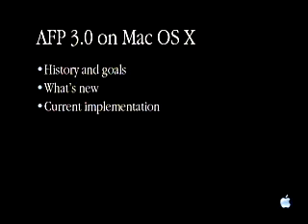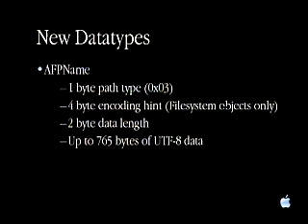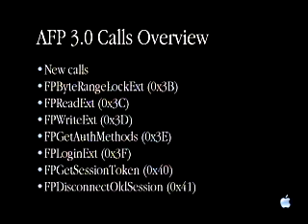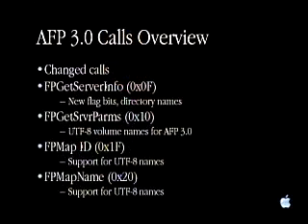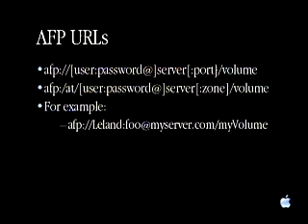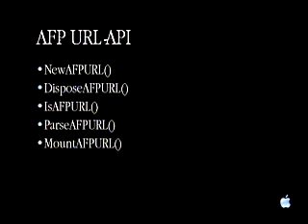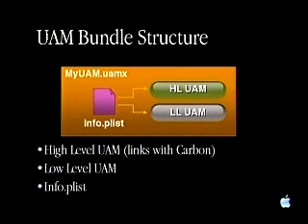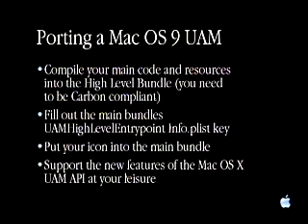WWDC 2001 310 AFP 3.0 and AFP Client for Mac OS X